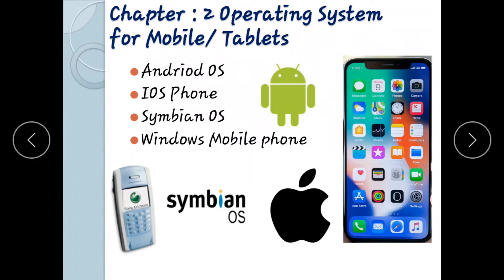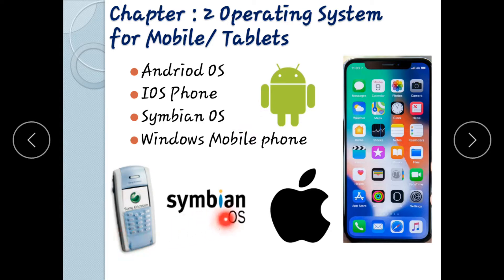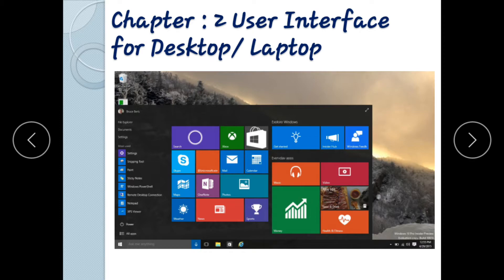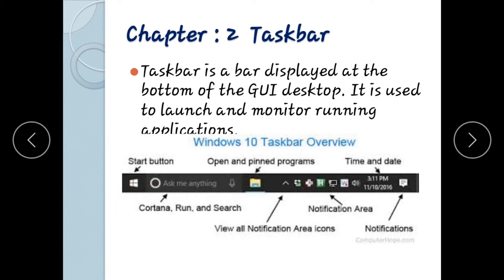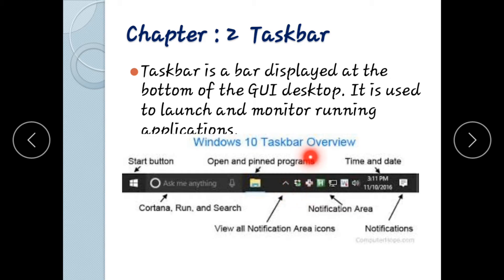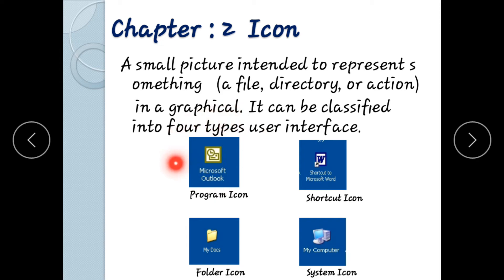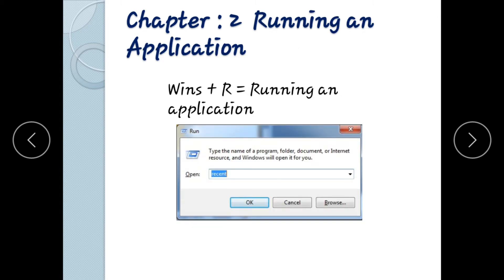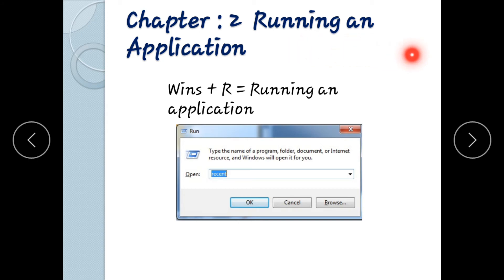Lecture 2: Chapter 2 - CCC in Mizo ( Operating system for Mobile & Tablets)